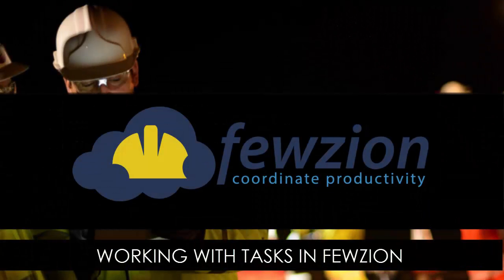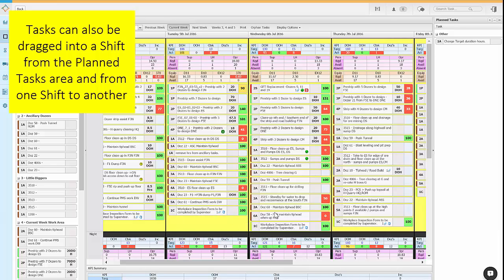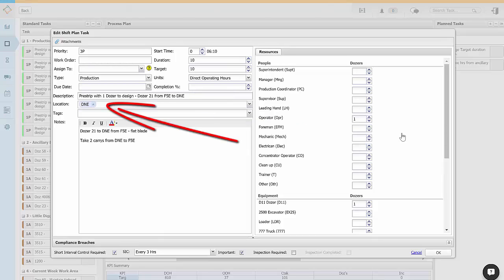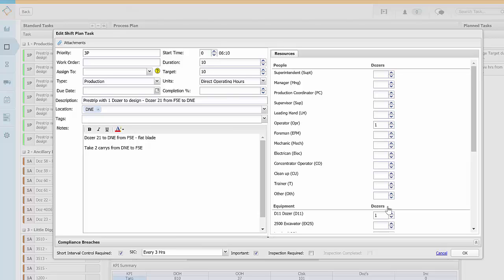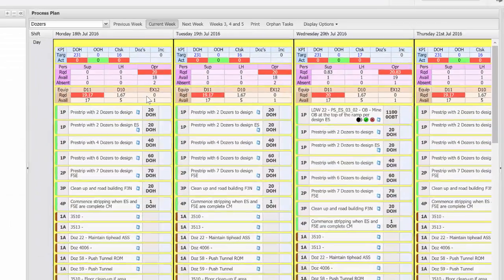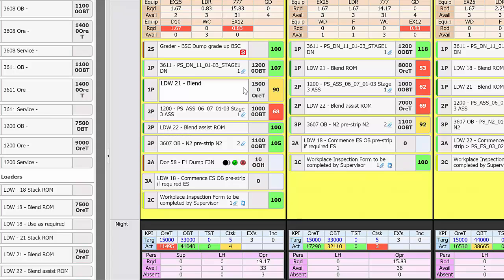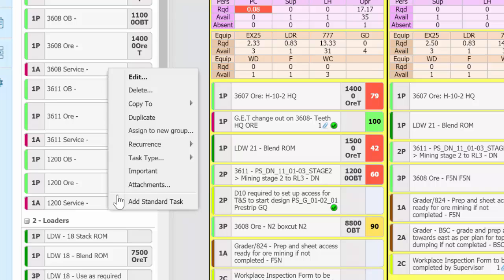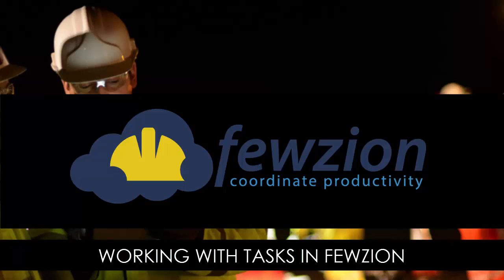Working with Tasks in Fewzion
Tasks are a core part of Fewzion and learning how to use them is critical to improving the quality of your plans and reducing the time it takes you to build a plan.

Task management is critical to managing a site in sufficient detail to deliver improved productivity and safety.